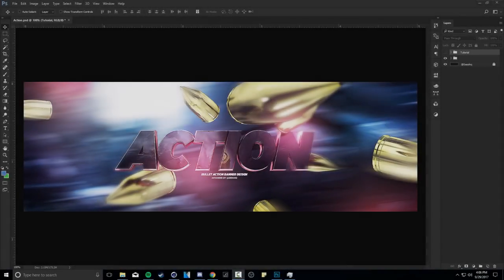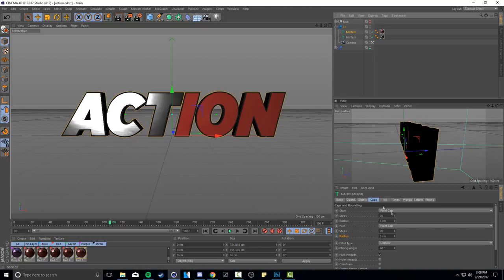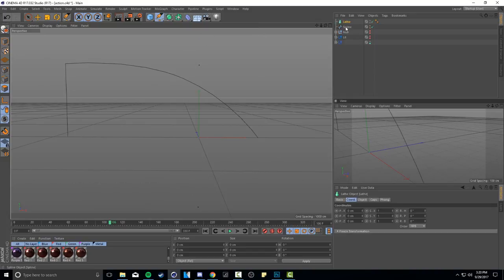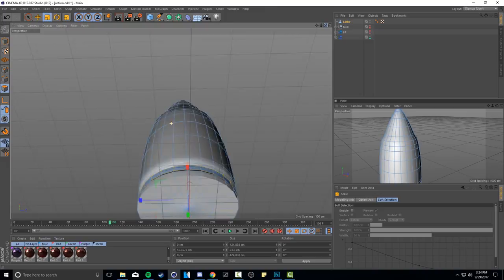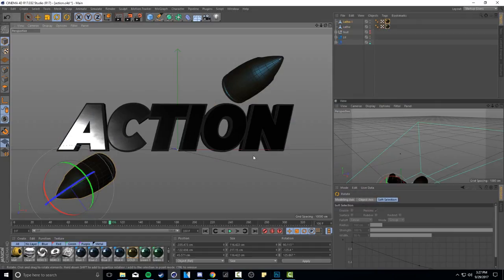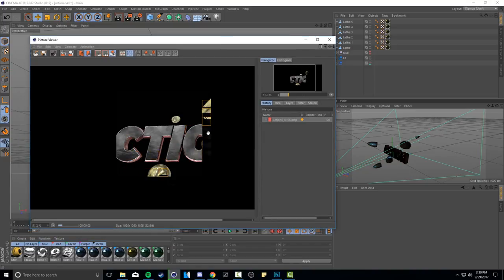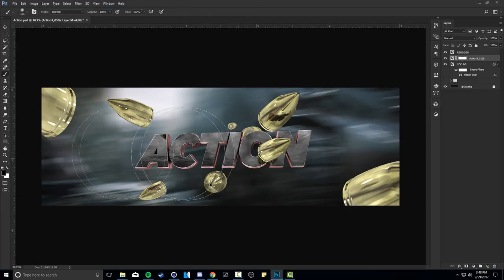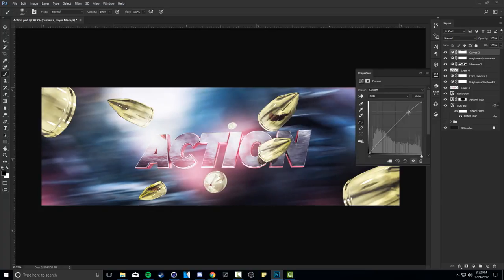C4D/Photoshop Tutorial: Clean 3D Action Banner Design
Video Description: In this video I show you guys how to model an awesome bullet inside cinema 4D in order to create a clean movie poster like design for banners! Hopefully you enjoy and use games like H1Z1, Playerunknowns Battlegrounds, and COD WW2 and make awesome designs out of this!